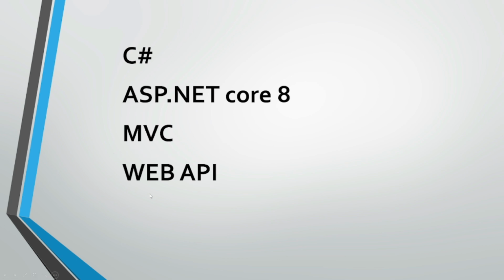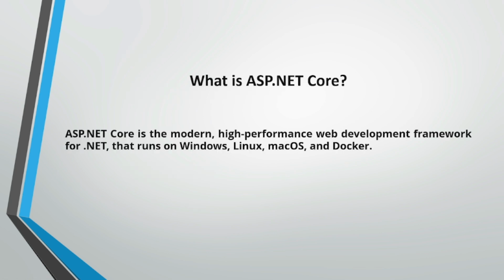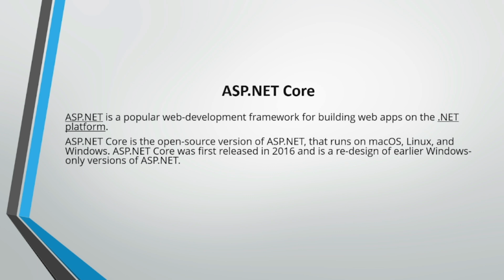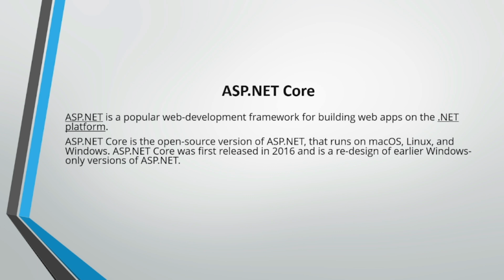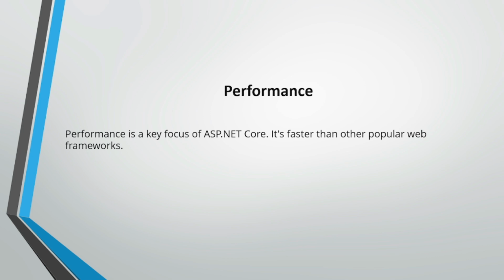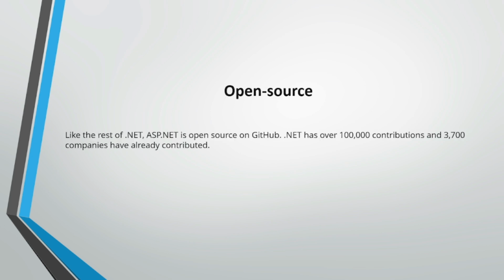Introduction to ASP.NET Core 8 | 01 Getting Started with ASP.NET Core MVC | Dotnet Core 8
In this video, we dive into the fundamentals of ASP.NET Core 8, covering the basics of setting up and getting started with ASP.NET Core MVC and Dotnet Core 8. If you're new to ASP.NET Core or looking to brush up on your skills, this is the perfect introduction.

If you have any suggestions or questions about ASP.NET Core 8, leave them in the comments below.

Your support helps me continue creating valuable content for learners like you!